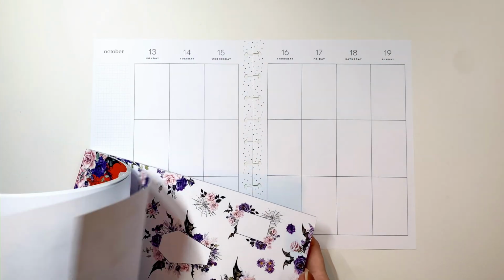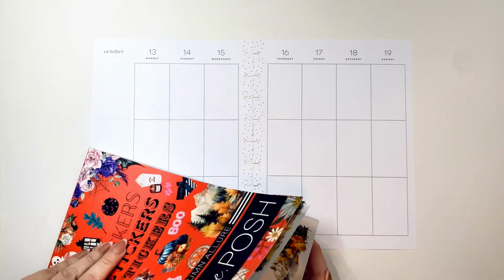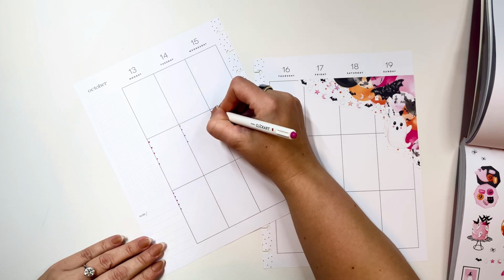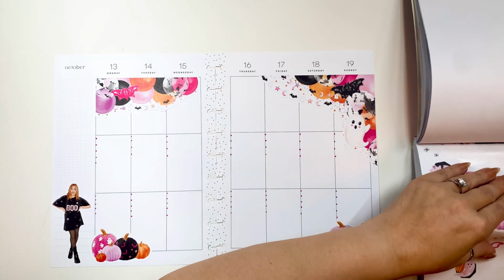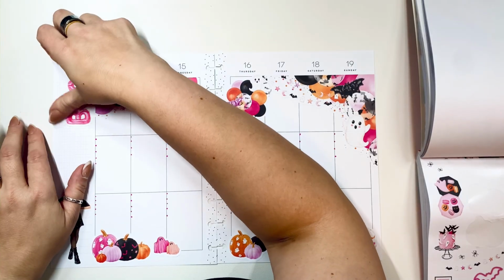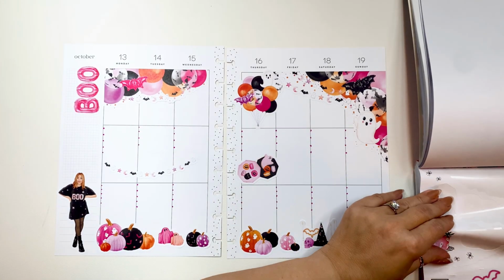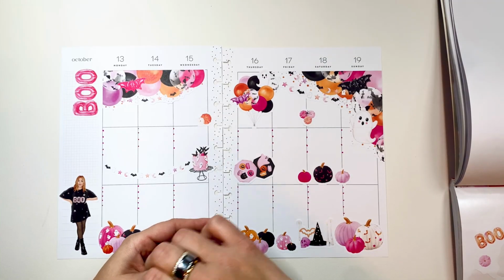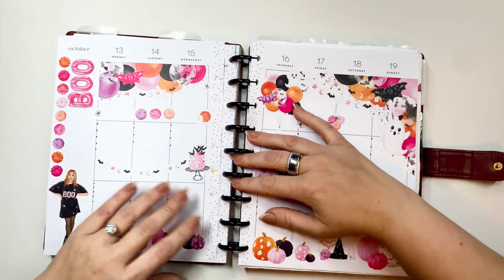🎃✨ Wellness Planner Spread | October 13–19 | Live Love Posh Halloween Stickers ✨🎃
Getting into the spooky spirit with this boo-tiful wellness spread! 💕
I used the Halloween sticker book from Live Love Posh — full of pink pumpkins, ghosts, and festive balloons that make this week both fun and motivating.

I love how a wellness planner can be both reflective and creative — it’s my way to track habits, gratitude, and self-care while adding some Halloween flair! 👻🖤

🧡 Do you decorate your wellness planner for the holidays?